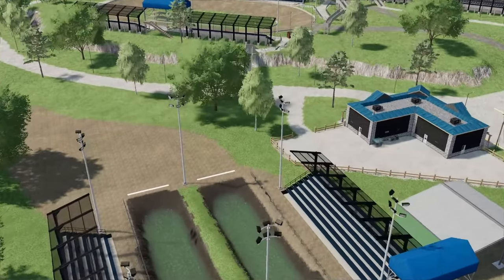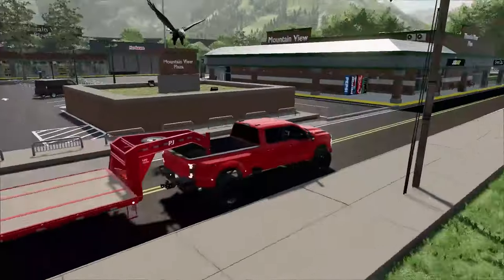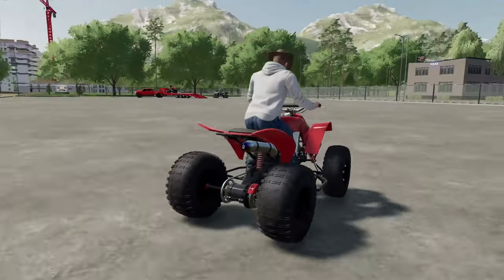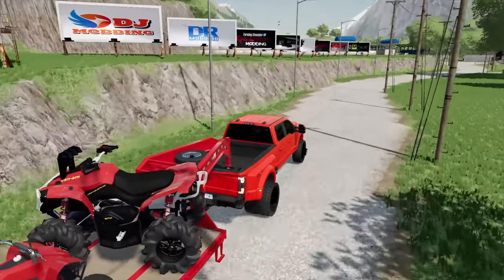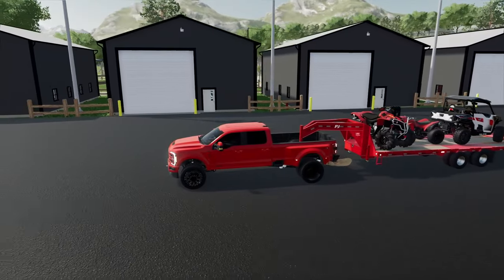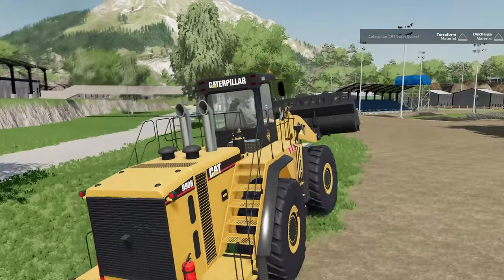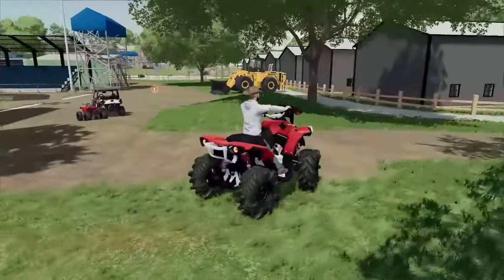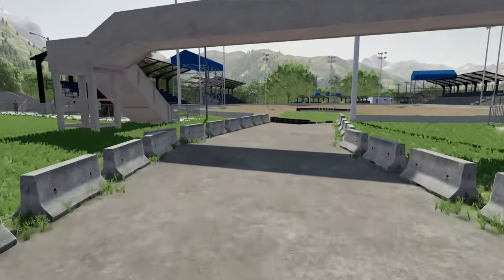GOING MUD BOGGIN' WITH LIFTED ATV'S! | Farming Simulator 22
Today.. We test out the new GrimRock Ridge Mud bog! We built out custom Atv's like a Polaris General 1000, and Can am Renegade. After customizing we race through the mud bog at FULL SPEED.